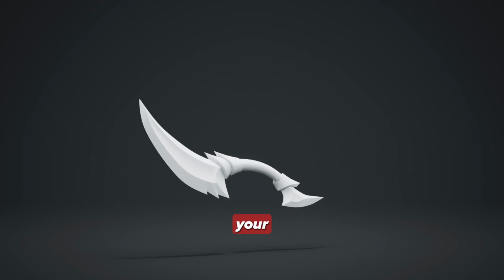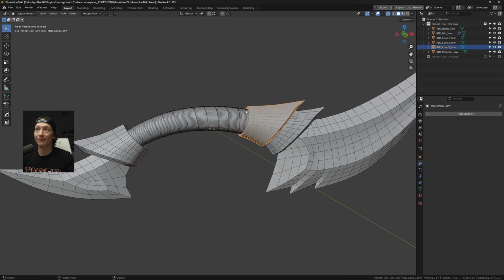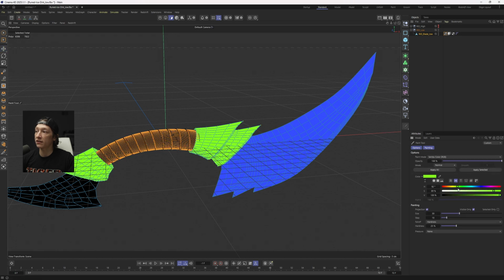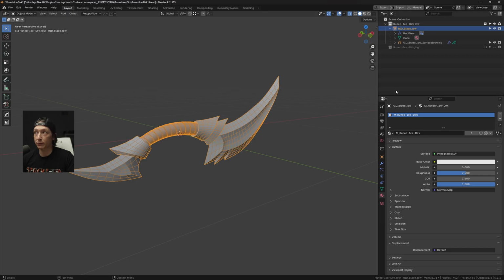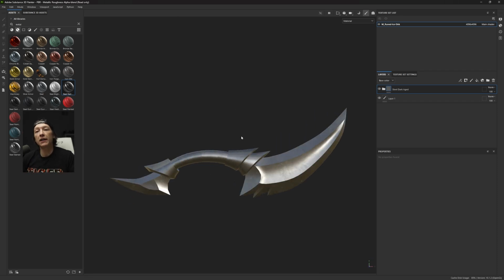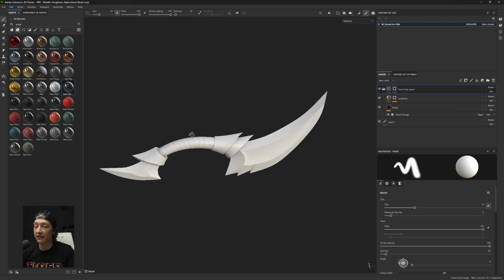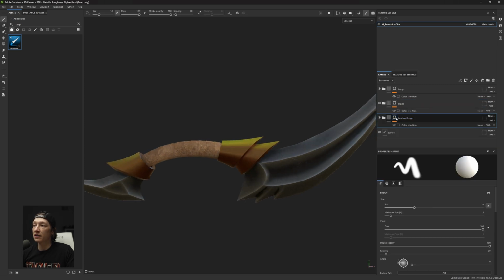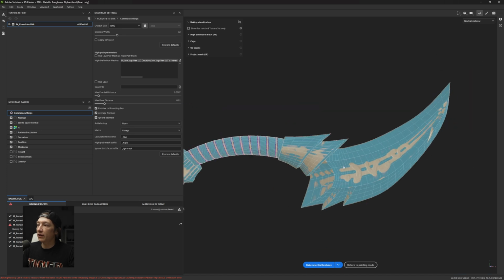Blender to Substance Painter Workflow: Vertex Color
00:00 - Start
02:42 - Vertex Colors in C4D
04:51 - Export Settings for C4D and Blender
06:54 - Substance Painter Set Up
11:03 - Setting up Masks for Substance Painter
12:48 - Vertex Color with High Poly Maps